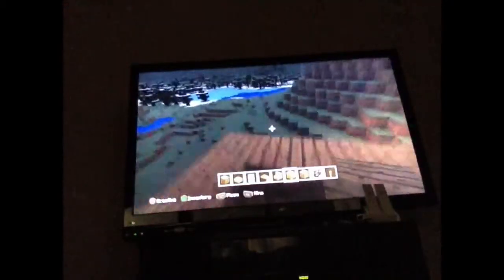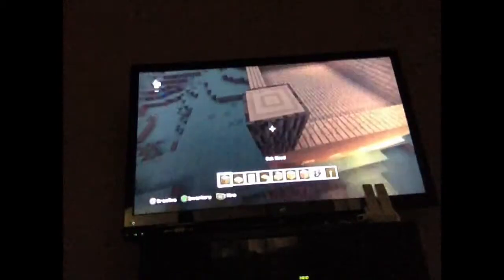Alaskan Bush People House Part. 2